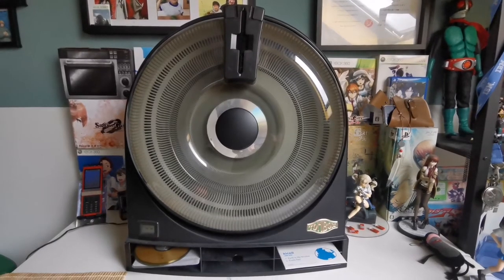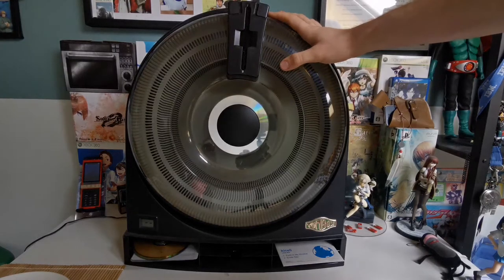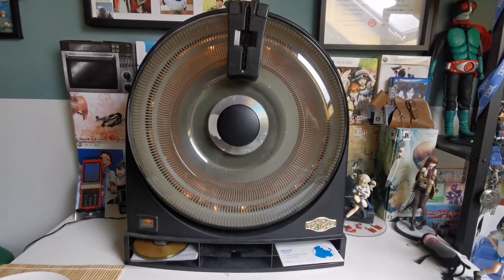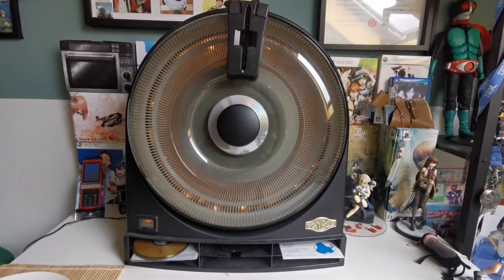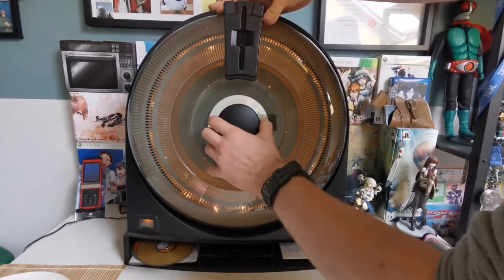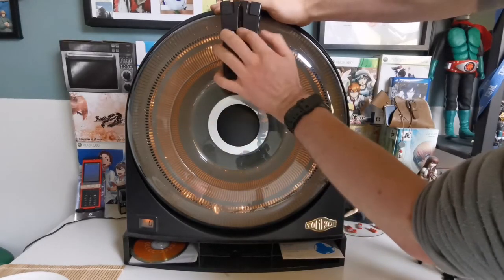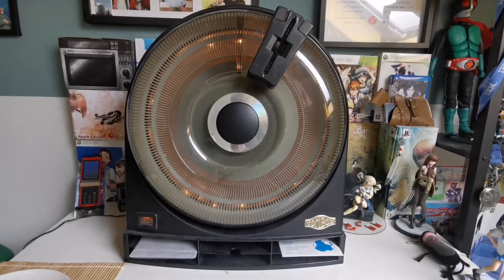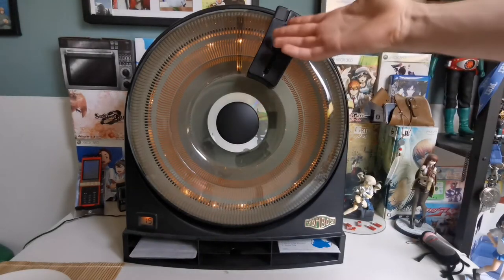Tombox 200 CD Storage Review